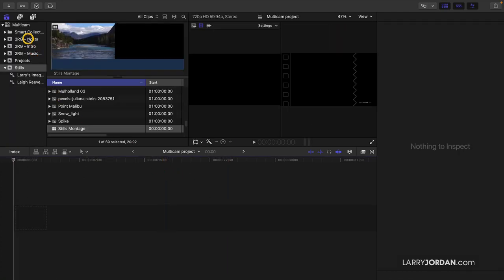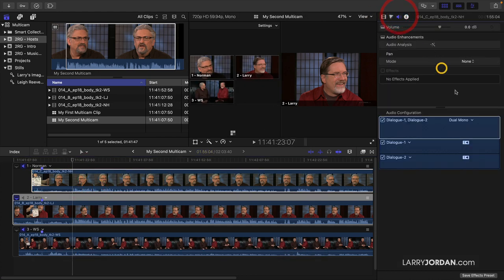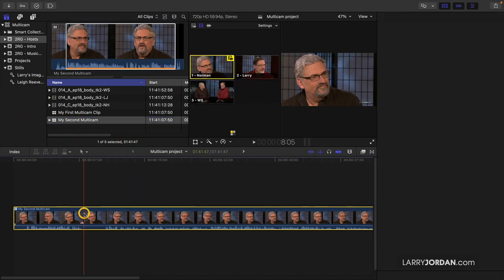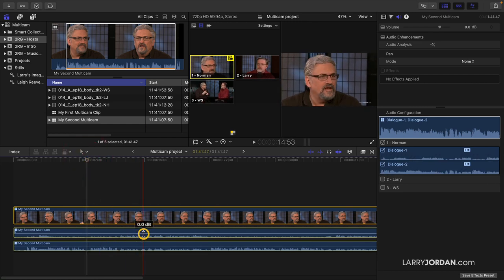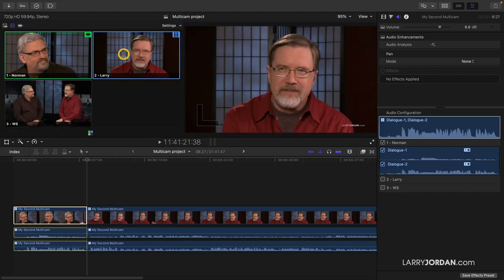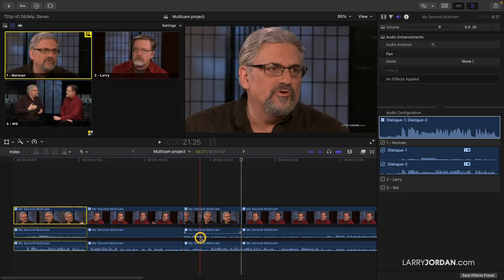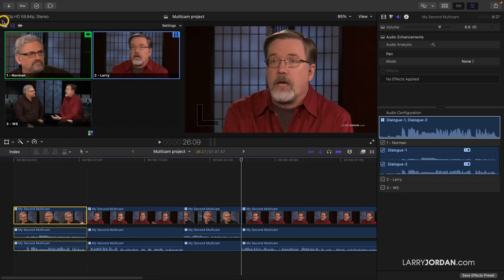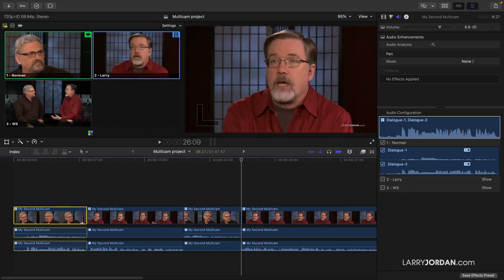Use Multi-track Audio in a Final Cut Pro Multicam Clip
"Use Multi-track Audio in a Final Cut Pro Multicam Clip" is an excerpt from a recent PowerUp webinar - "Multicam Editing in Apple Final Cut Pro" - presented by Larry Jordan.

Multicam recording captures an event using multiple cameras. Multicam editing displays all those angles during the edit. In this short video tutorial, Larry Jordan shows how to work with multi-channel audio in a Final Cut multicam clip.